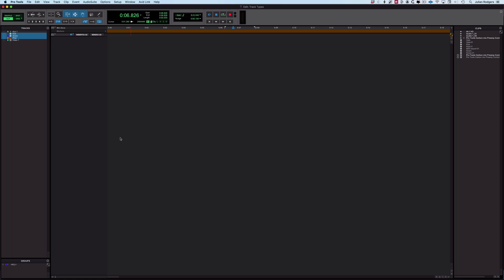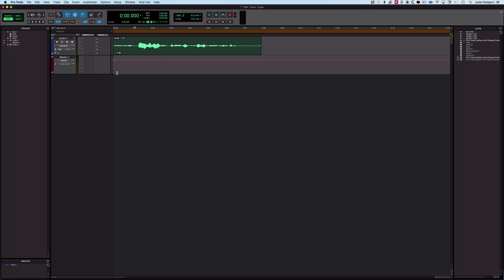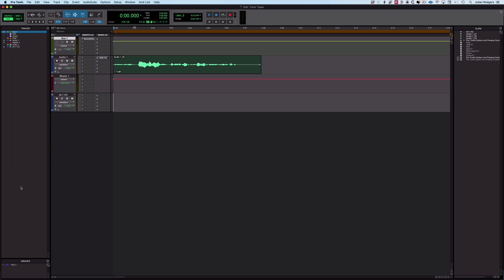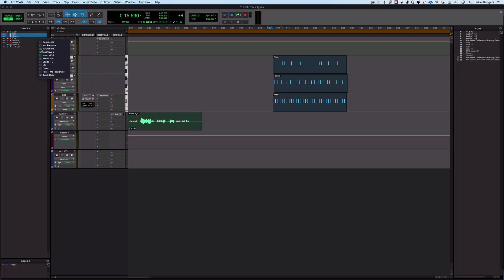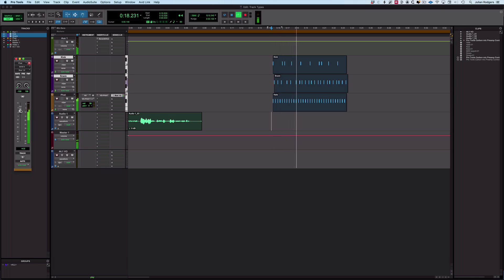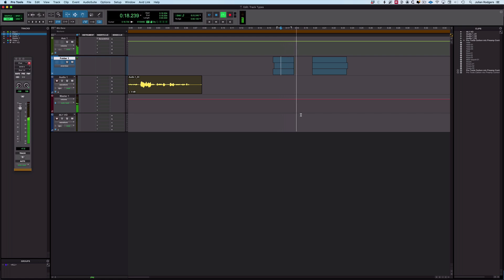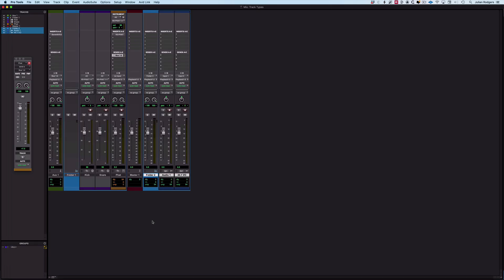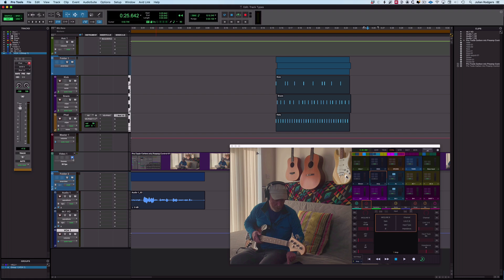The Nine Pro Tools Track Types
This video introduces the nine different track types in Pro Tools. If you're new to Pro Tools or if your regular work doesn't involve one of these track types this is a great place to start.

This video is part of an article on the Production Expert blog, head over to Production Expert to learn more.